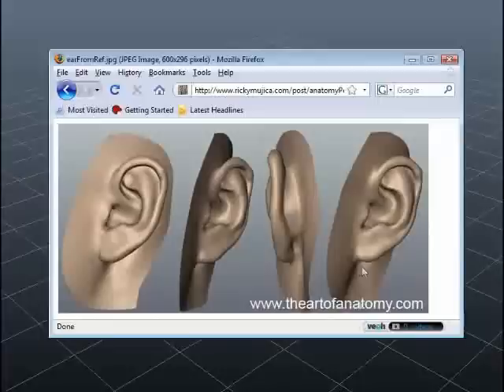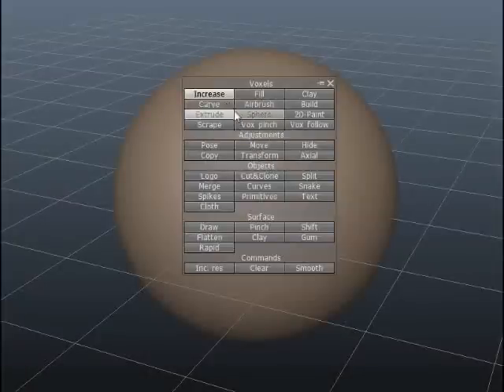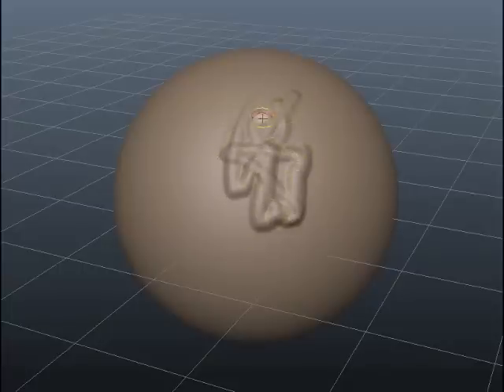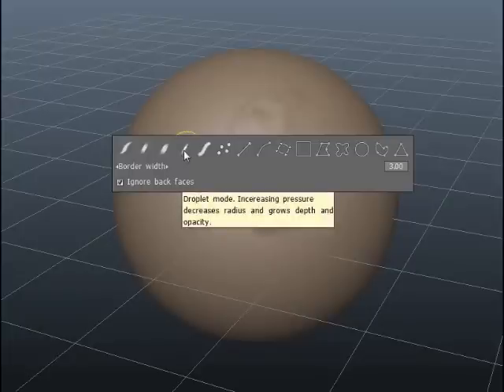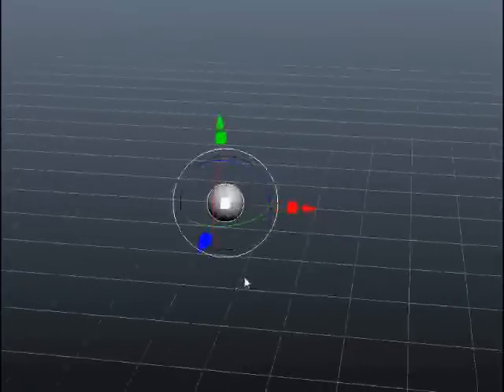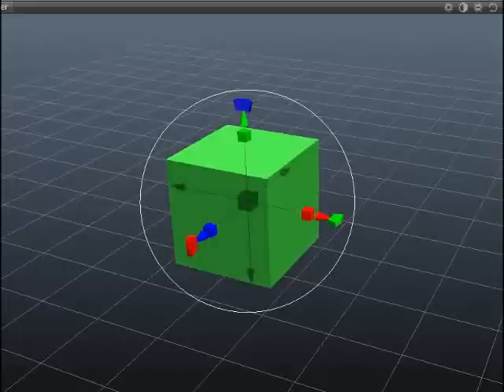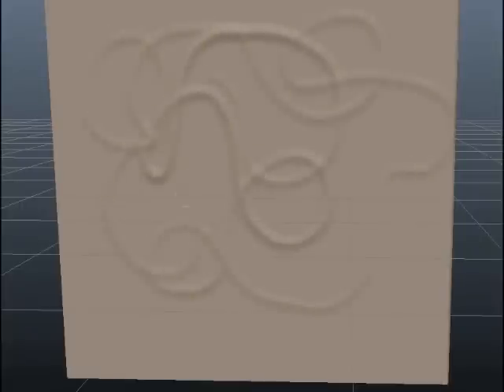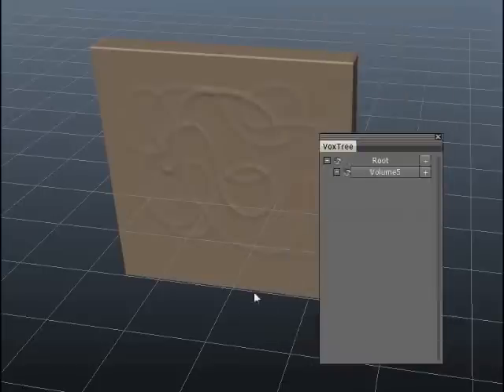Voxel sculpting primer (part 1)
This video demonstrates:
- Navigation
- Voxel principles
- Basic tool settings (strength, radius, tablet settings)
- Essential brushes